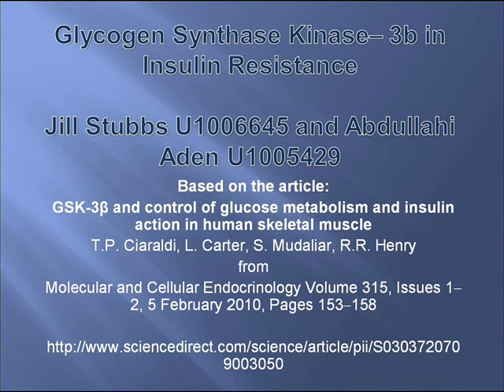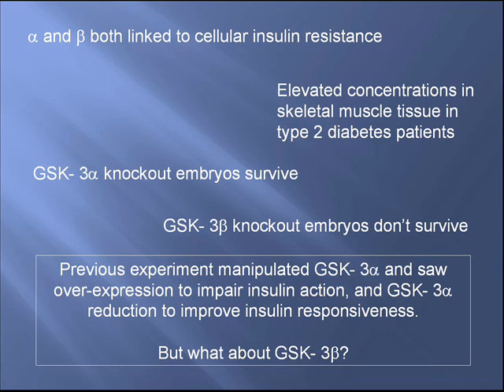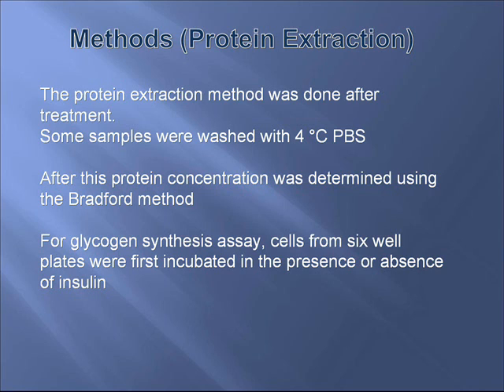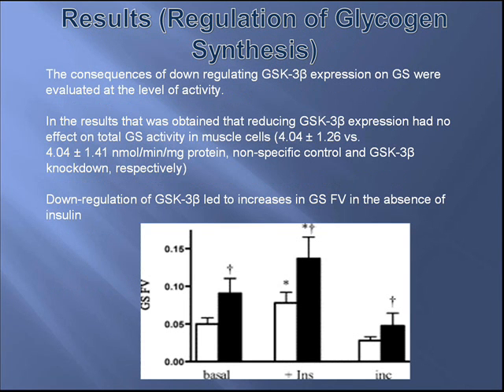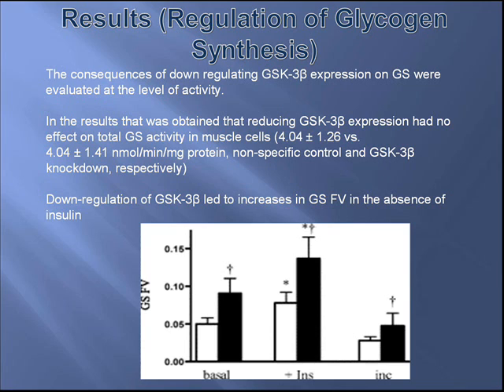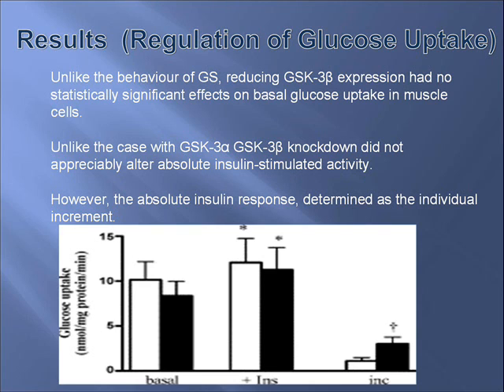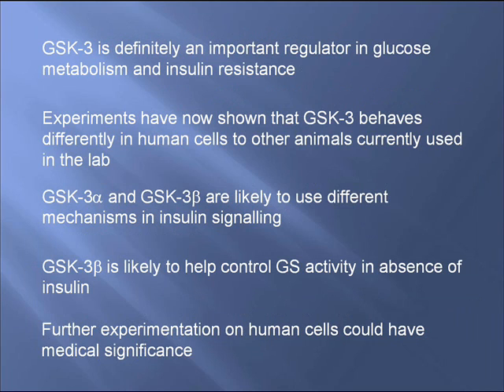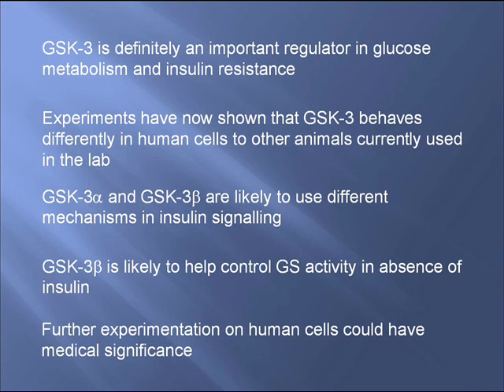Presentation video u1006645 u1005429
u1006645 and u1005429